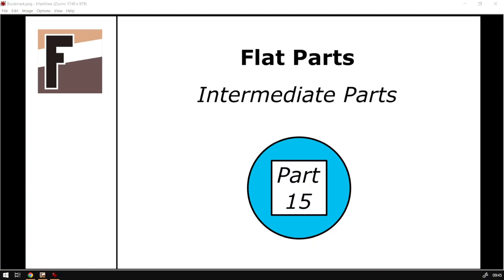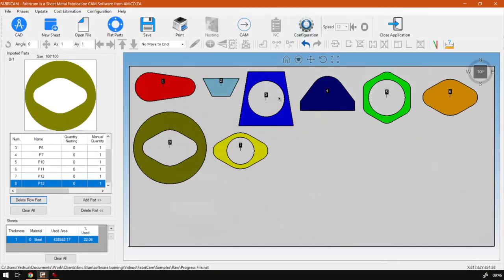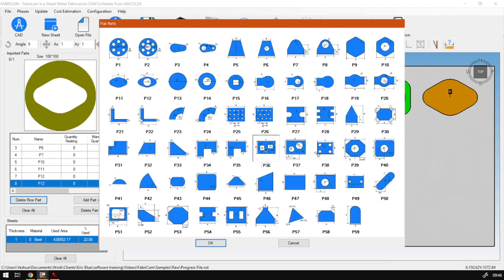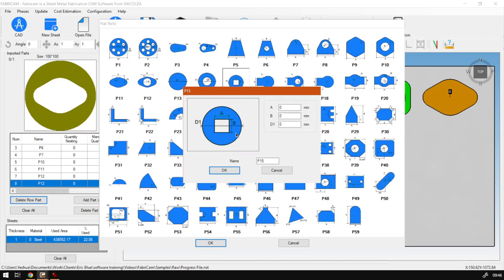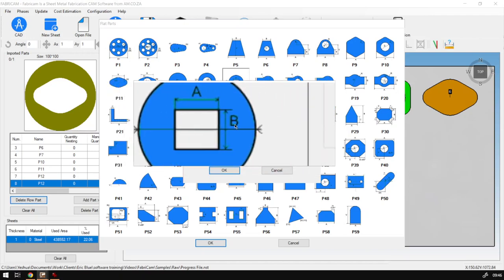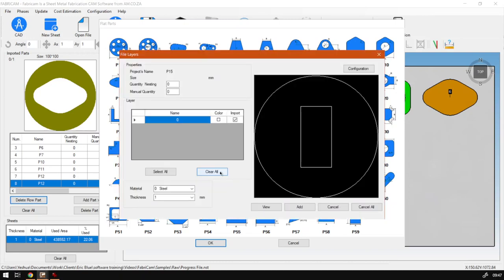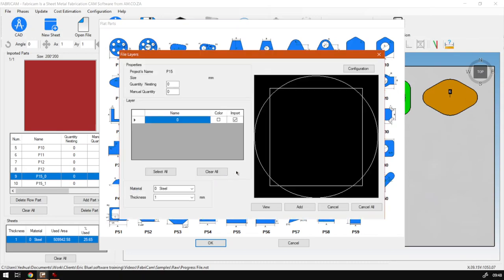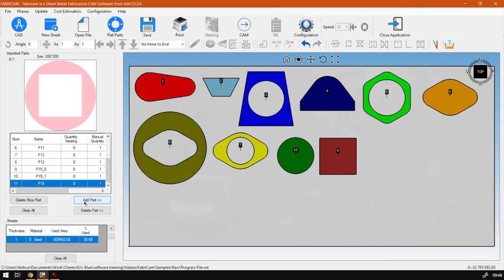FabriCAM Software Intermediate Flat Part for Shape P15 (Part 8) Step by Step Video Tutorial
Our next part that we will be covering is a combination that you do not see to often.

This part when it comes to making the inner larger then the outer it does the same thing that most of these combo shapes do.

This video is part of a Mini-Series. Next video covers P16 Squire and Circle Combo. Previous video covered Intermediate Flat Part P12.